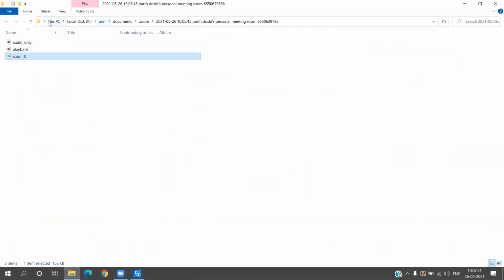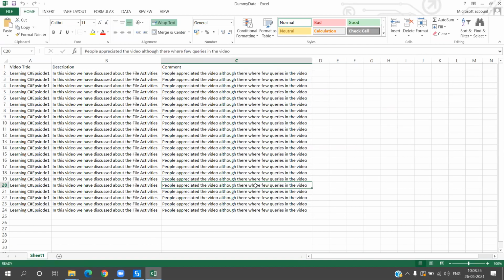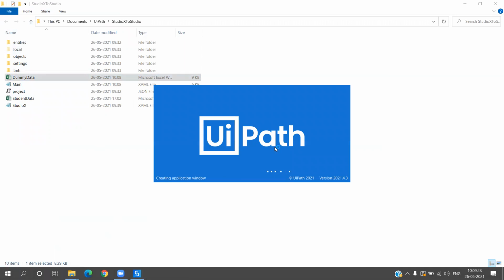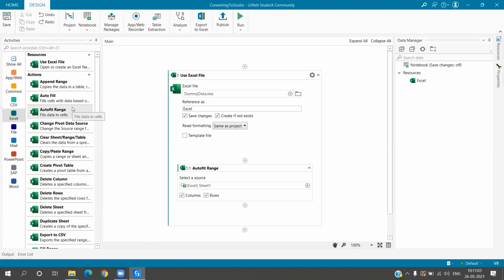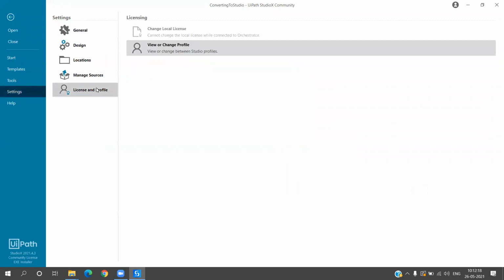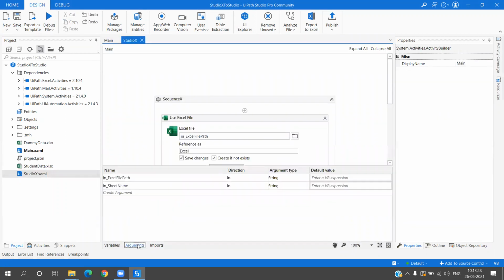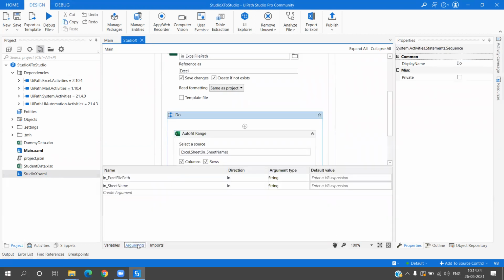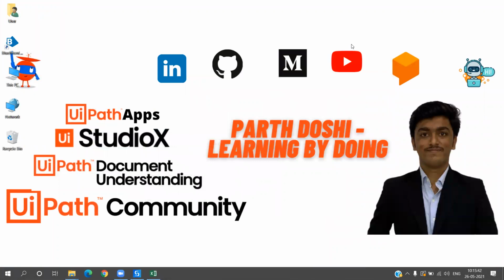Converting UiPath StudioX Workflow To UiPath Studio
Some of the activities in the UiPath StudioX are very helpful when it comes to Excel Automation.

In this video, we are going to going to convert and use UiPath StudioX workflow in UiPath Studio.

By the end of the video, you will be learning following things:
1) Building Excel automation workflow in StudioX
2) Passing arguments to StudioX workflow in Studio
3) Creating a reusable StudioX workflow
4) Complete Conversion of StudioX workflow to Studio

Do watch the video till the end and share your feedback.